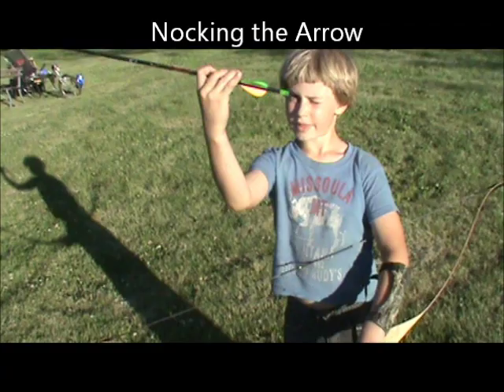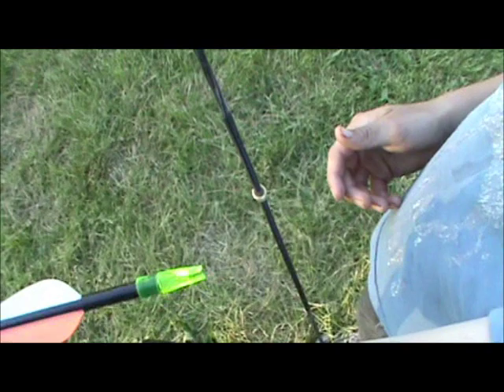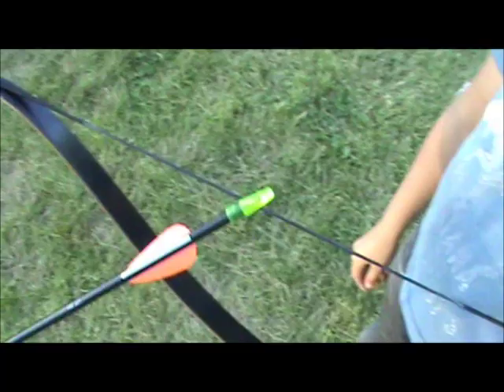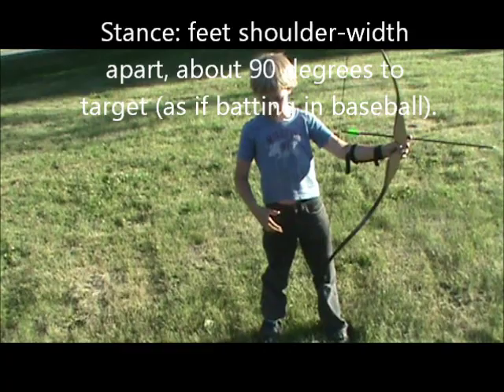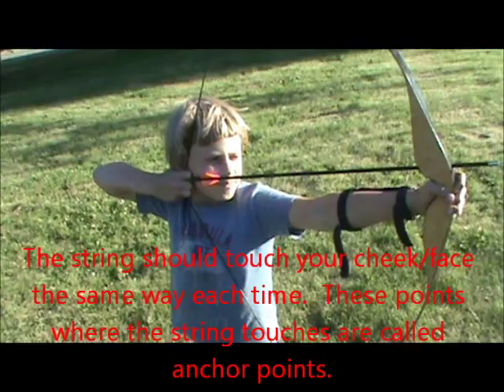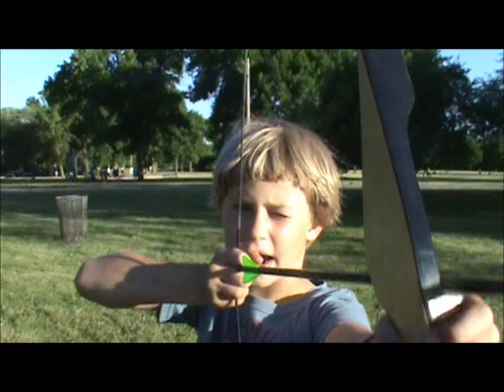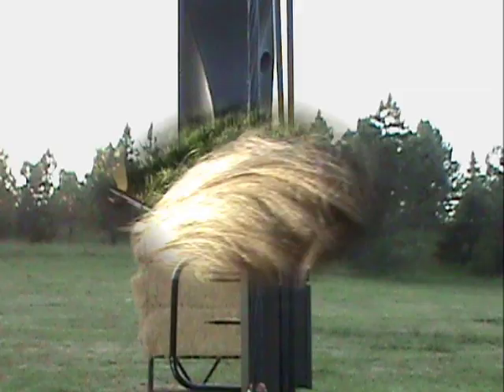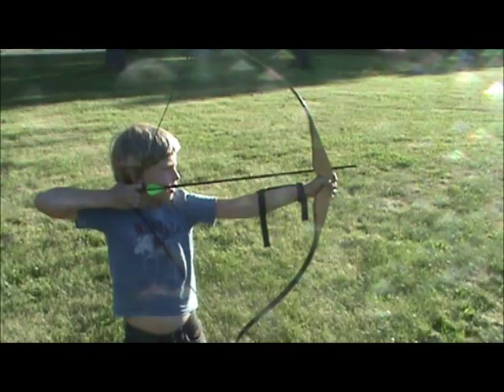How to Shoot a Bow and Arrow (for beginners)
My seven-year-old son, Ethan teaches the viewer the basics of shooting a bow and arrow.